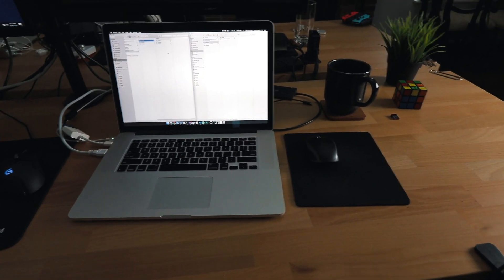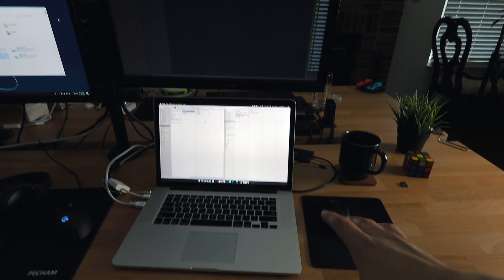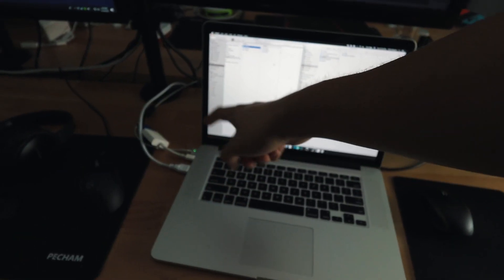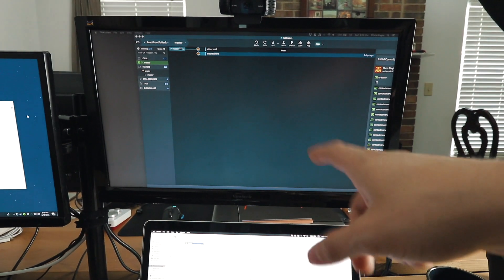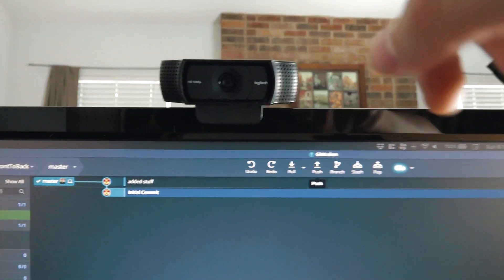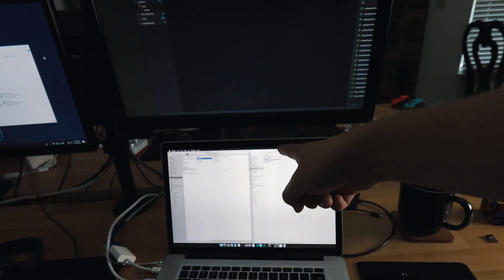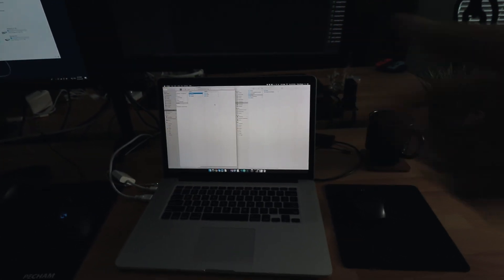What I Use To Record Tutorial Videos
Music ▶ DJ Quads: Early